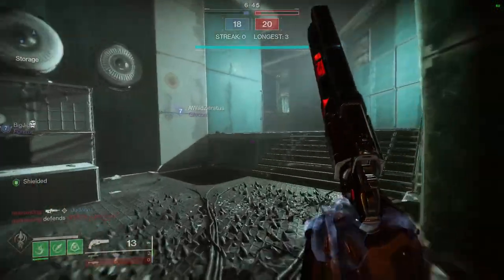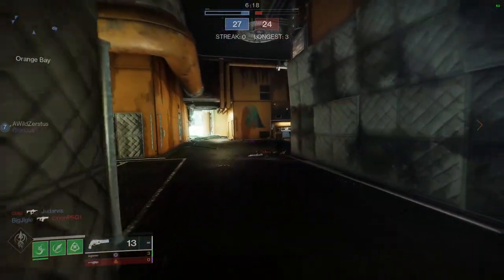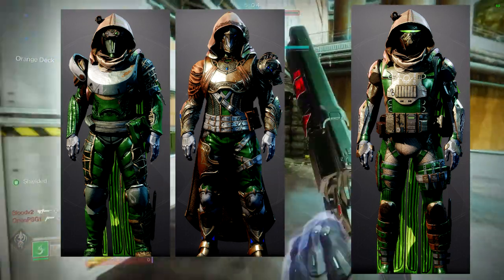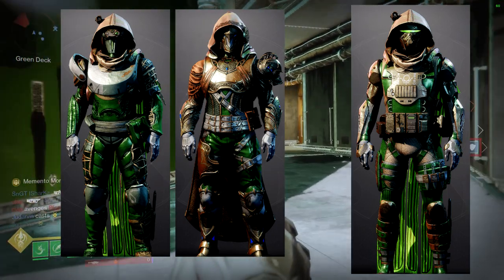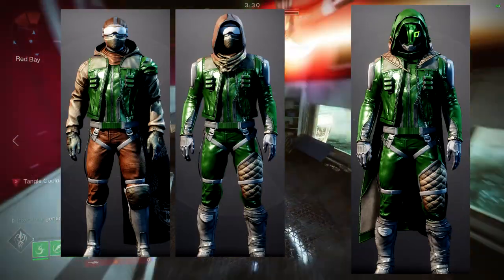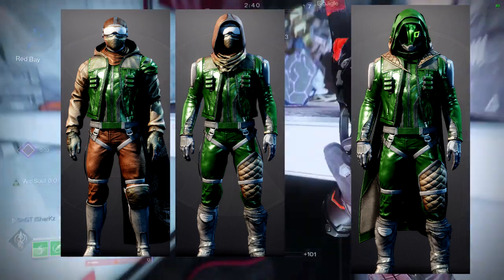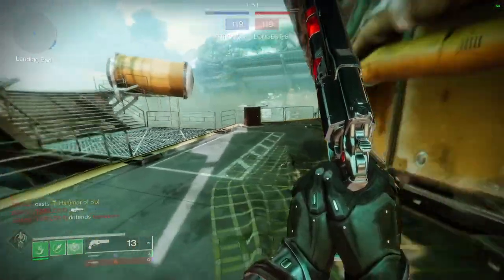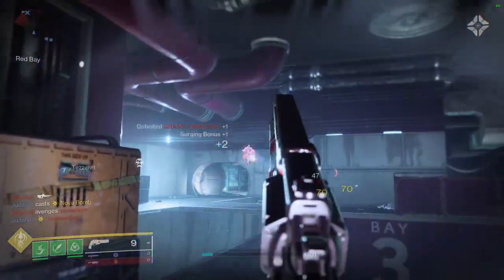Destiny 2: New Iron Banner Shader! | Lightfall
Today we'll be looking into the new Iron banner shader! Make sure you guys go for this if you're interested since this is the last iron banner of the season! Let me know what you like or dislike about this in the comments below!

00:00 Intro
01:07 Plate Armor
03:14 Cloth Armor
04:28 Outro